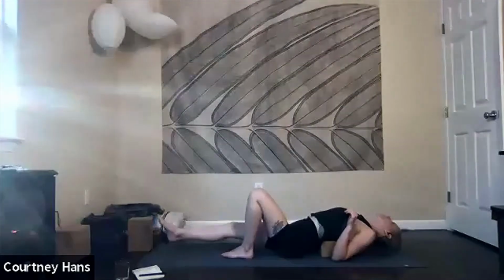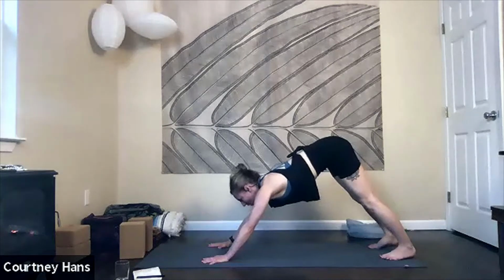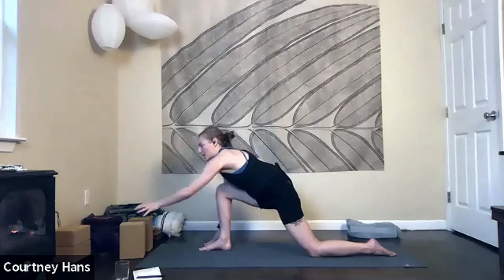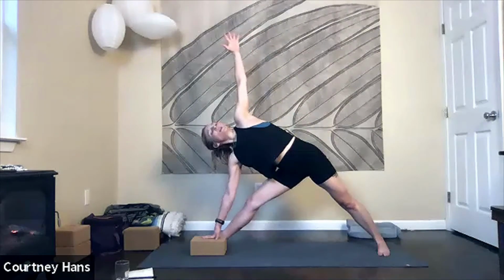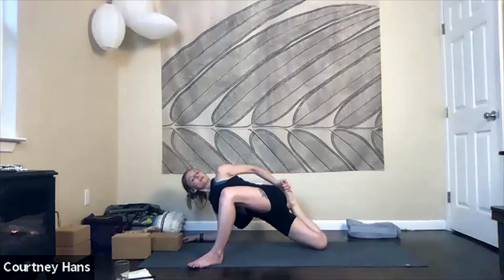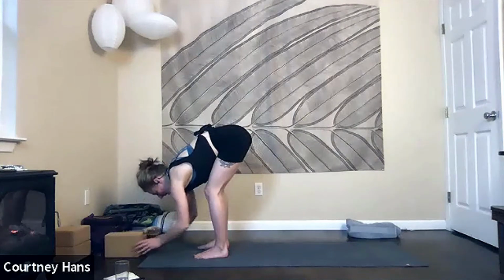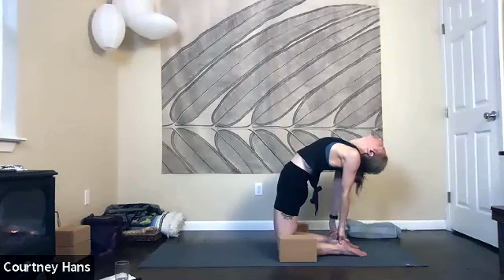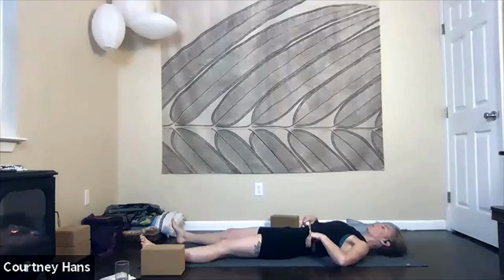ALL LEVELS YOGA - Honoring the Inner Voice Flow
Honoring the Inner Voice - this flow is dedicated to your listening to your own voice and wisdom.

The source of your open-heartedness
The source of your strength
The source of your vulnerability
May we be so wise to listen to that inner guide

Props encouraged but not needed.

In this vinyasa yoga flow, you can expect a lot of opening and surrendering. Offer yourself moments of reflection and observation to take in what resides within. If you have the time, take a little time to meditate longer after this video ends.

Looking forward to practicing with you!

If you're interested in attending one of these classes live, I am currently teaching via livestream 3x/week on Tuesdays, Fridays, and Saturdays through 2020. (No class on 12/12/20 or 12/25/20.) Changes in 2021!

Tuesday evenings are 60 minutes of All Levels Yoga ☀️

For more details about the live classes, details below about how to get in touch with me. My website will have the info on the classes and how to access them. Message me directly to receive the password for livestream classes.

I appreciate your donations and tips for livestream and recorded classes. Thank you so much! 🙏